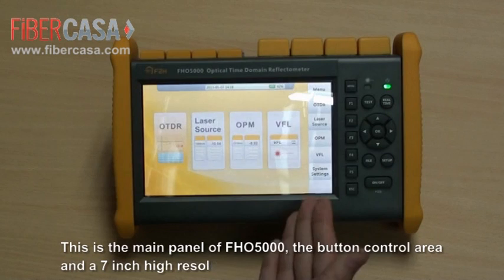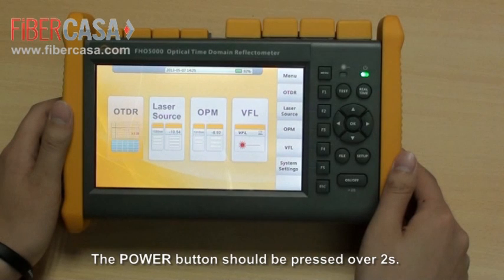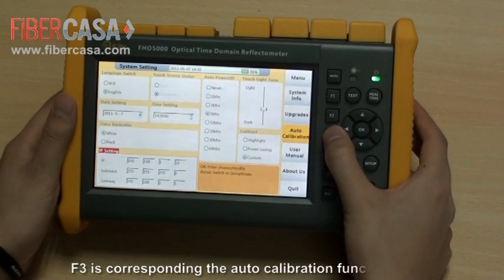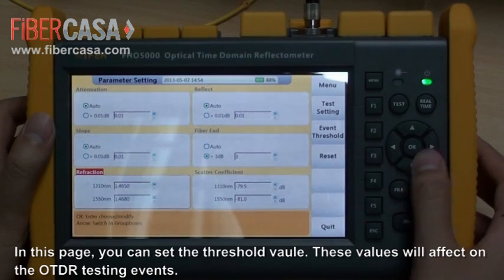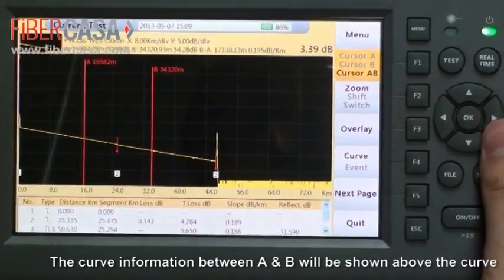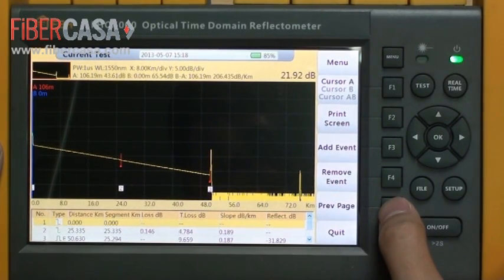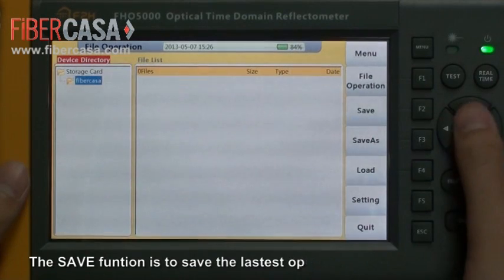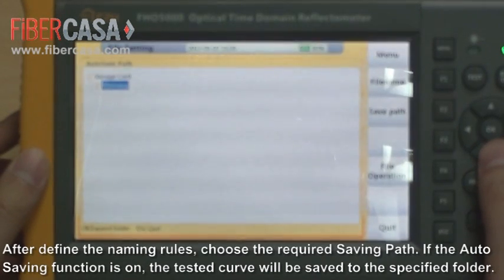OTDR Operational Guidelines——FHO5000（ water proof, shocking proof &dropping proof function)